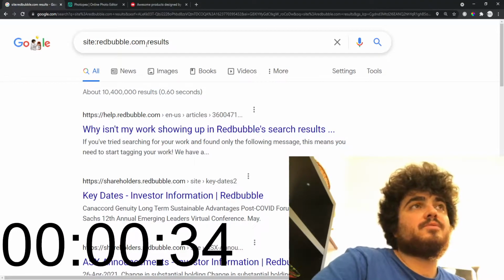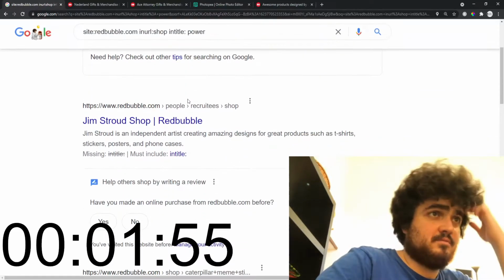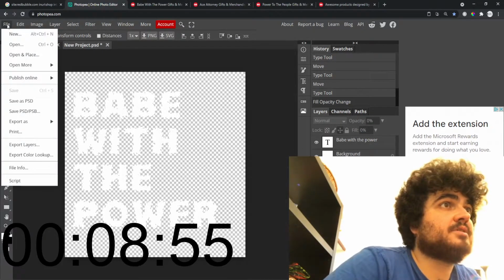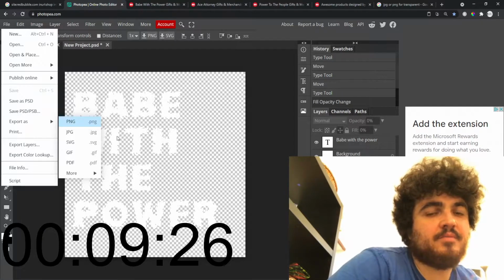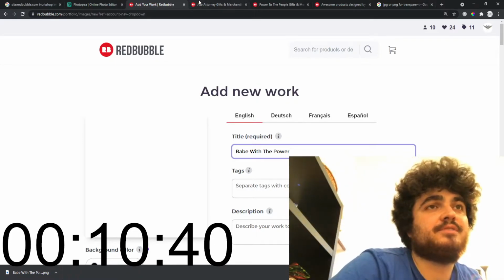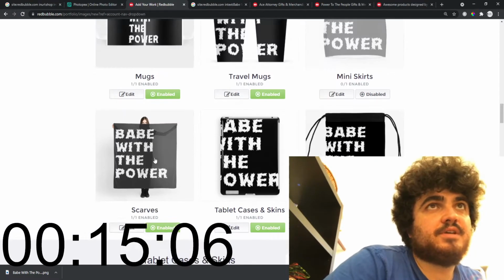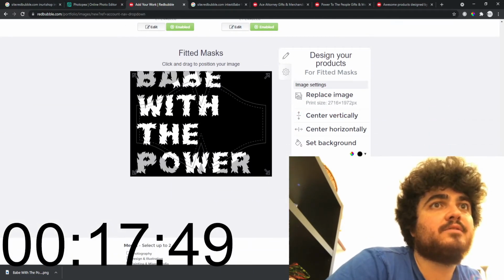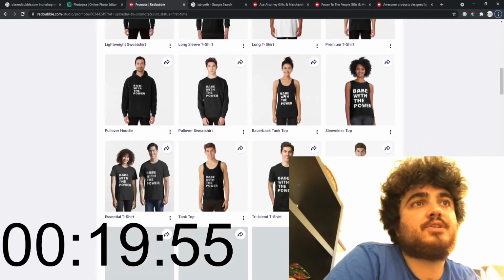How to FIND, VALIDATE, CREATE, and upload a text base design to Redbubble FOR FREE - 100% profit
🚀🚀MY FULL YOUTUBE PLAYLIST GETTING STARTED WITH PRINT ON DEMAND 2021/2022🚀🚀 REDBUBBLE is a perfect platform to start your P.O.D Journey.

Why?

Because it's completely free

No exceptions

Nothing

Upload and profit if done correctly

I recommend Redbubble as a starting platform and if you find success move onto different things

What's going on guys, Hamish here

Loving all the support really, I don't say it in my videos enough! Hopefully I will remember next time

I'm grinding away as usual, and decided to help people who may not know how to find, create, or upload a text-based design to redbubble

The idea of this guide is to help people stand out on redbubble, which can often be quite difficult

I'd say the most important things are:

Having a large design that can be easily read on Redbubble
Having a keyword which is either longtail, a lot of words, or low competition
Having a transparent background for the .PNG file and using photopea to create a large design
Uploading to redbubble with tags, description, and on a white or black background depending on which colour you went for

Step 1 :

Find the keyword using the search operator method on Google, Redbubble SEO is perfect for this. Ranking on redbubble on google is super important

Step 2 :

Validate the keyword using Ahref's Free keyword generator

Step 3 :

Create the design for free using Photopea

Step 4 :

Upload the transparent black or white design onto black or white redbubble products and spend time doing the SEO

Step 5 :

Profit?

Thanks as usual guys and thanks SO much for 500 subscribers I really appreciate it

Hamish

0:00 This video will be about how to find, make, and upload a text-based design long tail keyword FOR FREE on redbubble
0:36 How to find good text-based design ideas using search operators
0:52 Experimenting with search operators for a minute because I haven't done it for a while and it's important to understand how I actually do it
1:17 Think of words which are often found in text based designs, like strength or power
2:16 The keyword I'm going to use for this example
2:26 Using Ahref's keyword generator for free to check the amount of searches per month for the keyword (minimum 1000)
3:11 Check the SERP using the keyword to see where your Print on Demand website is ranking (for example redbubble)
3:53 Open photopea, make a new file with 11,000 by 11,000 pixels
4:05 Why should I make my redbubble design so big? 11,000 x 11,000 is pefect
4:44 Make the text your own size, around 1500 px (just type it directly into the size on the text)
4:54 Choose a font that fits the niche and is VERY clear
6:15 Make the text white on a transparent background, if you're good at photoshop add some other things
6:54 Export as PNG (as it's transparent)
7:25 Save the file as your keyword
7:50 Upload the file to redbubble and make the base background colour black
8:45 How I do tags using search operators and Ahref's keyword generator (do this more carefully than I do in this video)
10:42 Adjust all your designs and add black text for stickers, water bottles, and anything else without a black background
14:27 Use a pattern design if the product design doesn't fit well on the product
16:28 Why using big text is important on a text-based design, how to stand out on redbubble